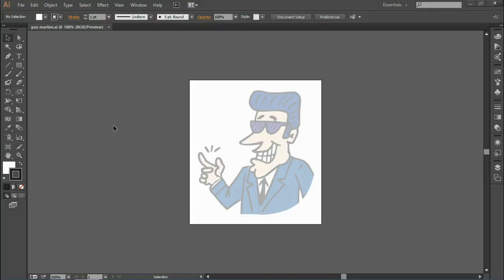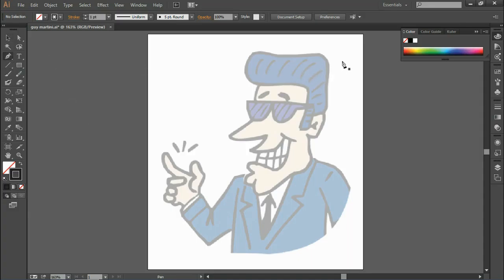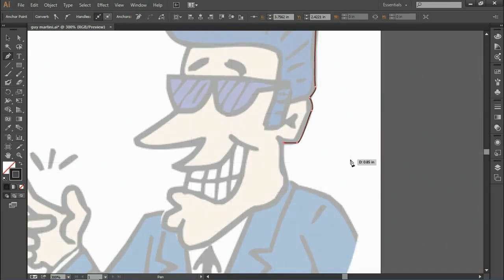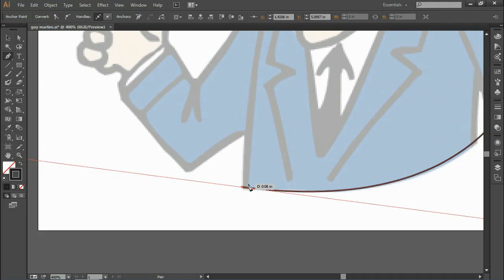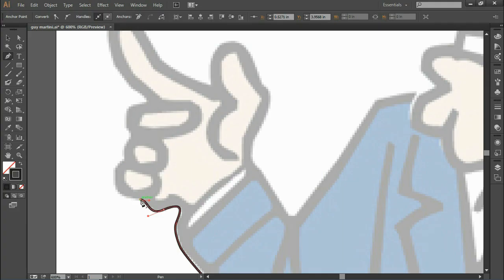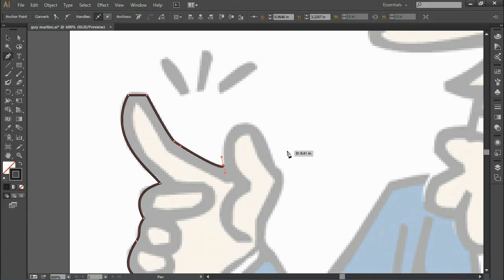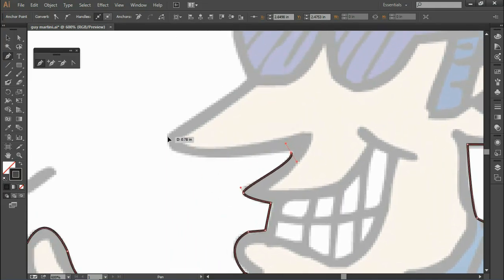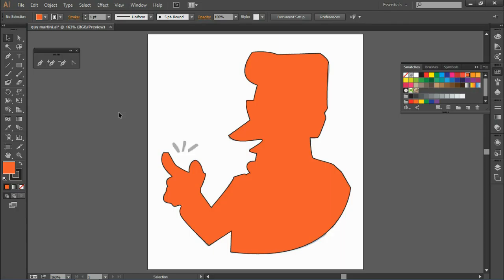25 Tracing an Image Using the Pen Tool